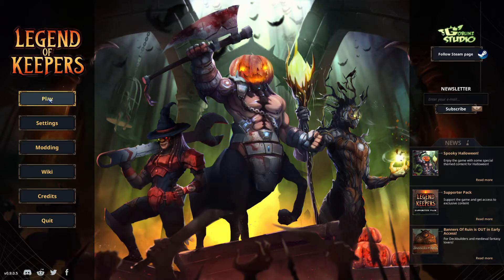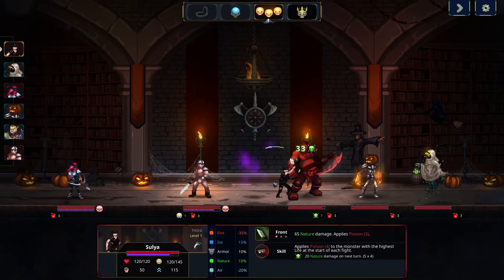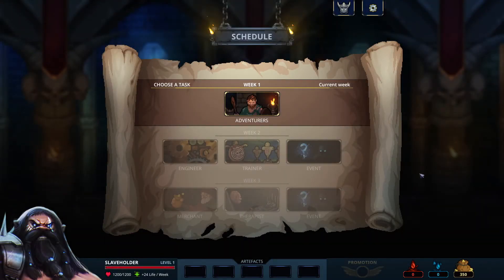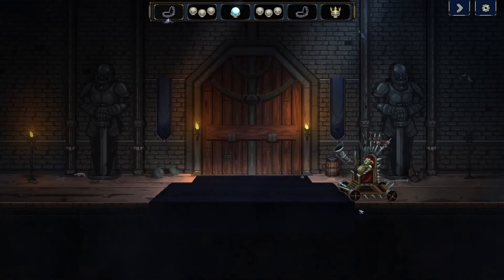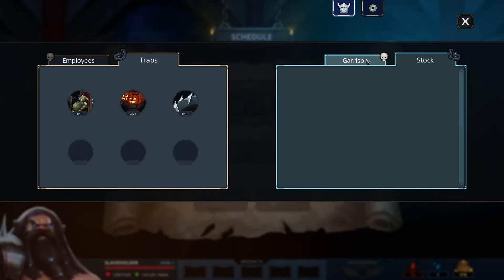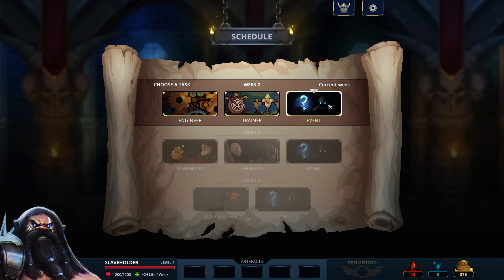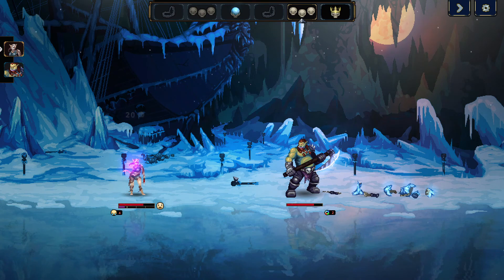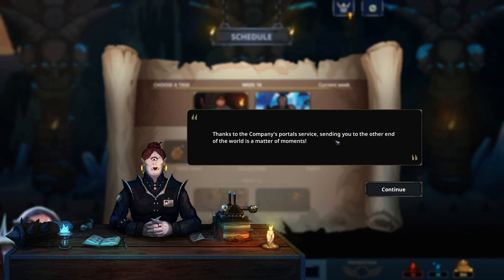SWITCHED ROLES WITH THE DARKEST DUNGEON - LEGEND OF KEEPERS: EPISODE 1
Welcome to a playthrough of Legend of Keepers Early Access! It´s a rougelite where you play as a dungeon master and have to keep adventureres from getting the treasure. Stay awhile and watch a couple of episodes!

Here you can find different playthroughs and tips and tricks of and for different games. Mainly RPGs and tactical games.